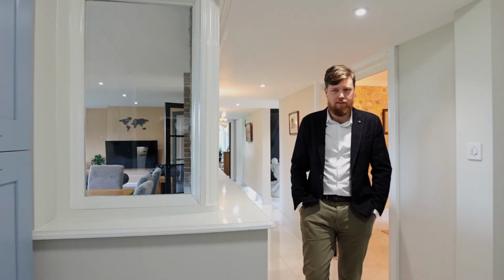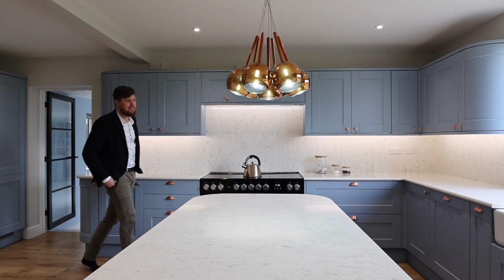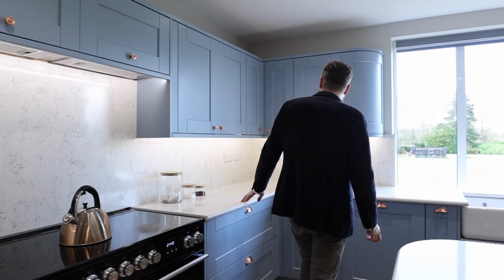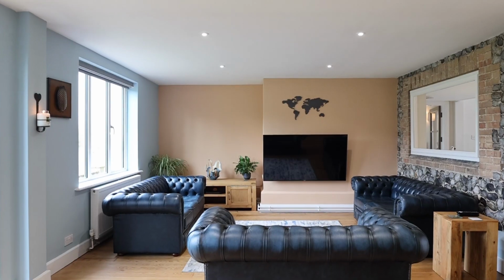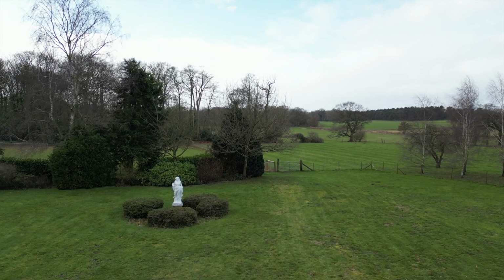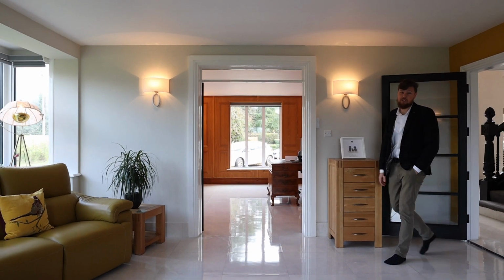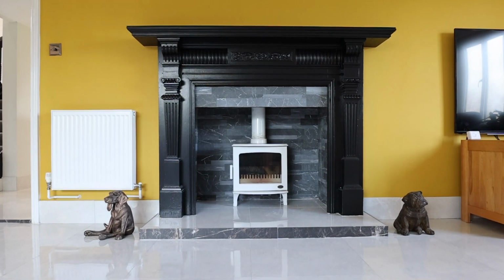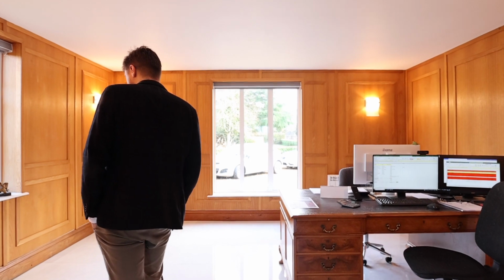Live the good life | Richmond Hall, Saham Toney